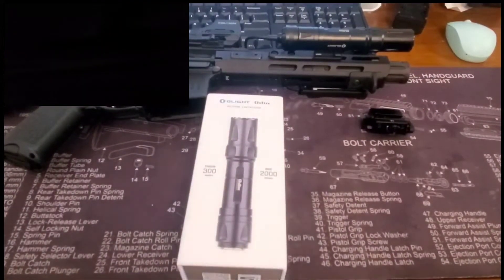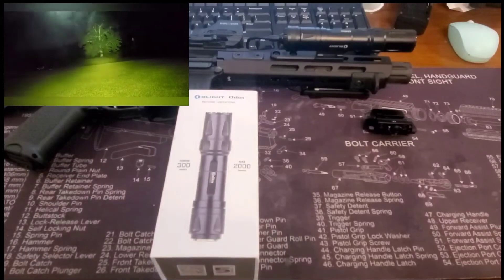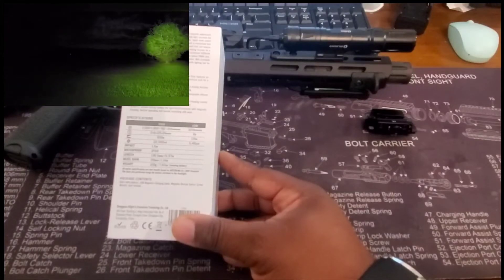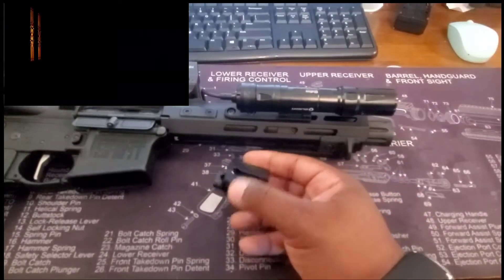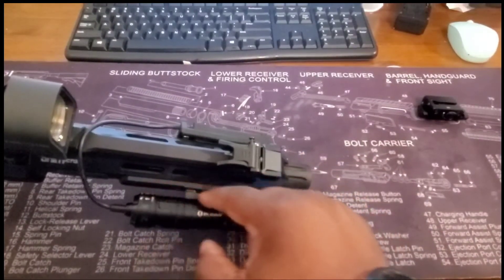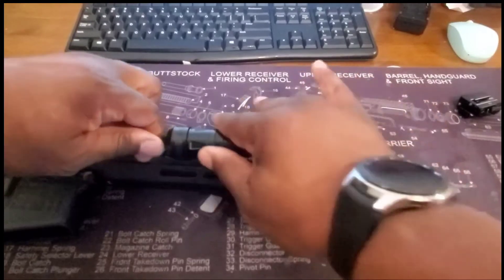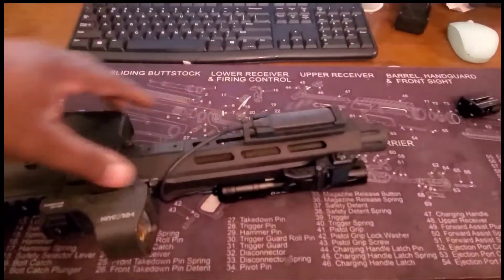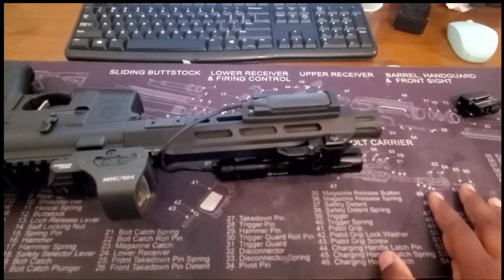Olight Odin Tactical Flashlight Review With Arisaka Defense Scout Mount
Review of Odin Tactical Flashlight from Odin. Also a Review of  the Arisaka Defense Scout Mount. This is a great Budget tactical flashlight for all situations. Great value for the money and made with quality components.